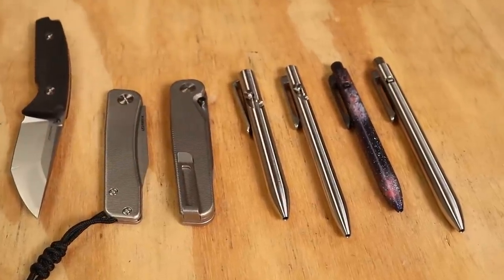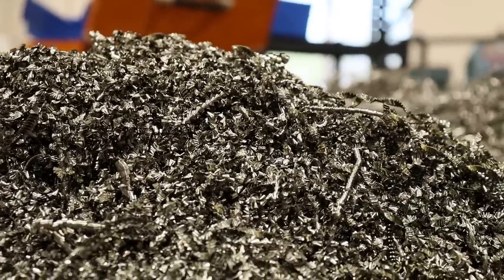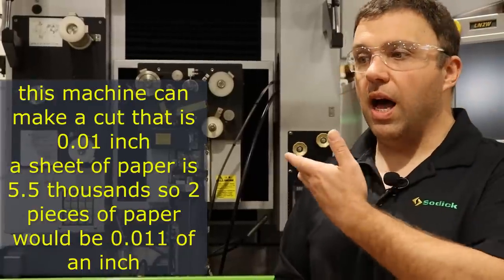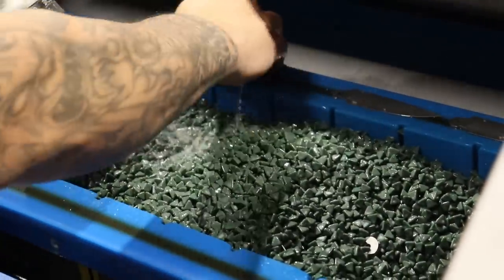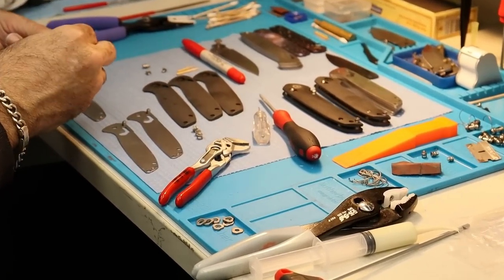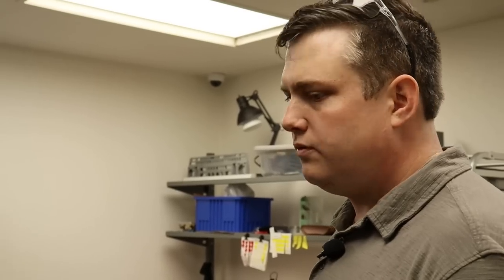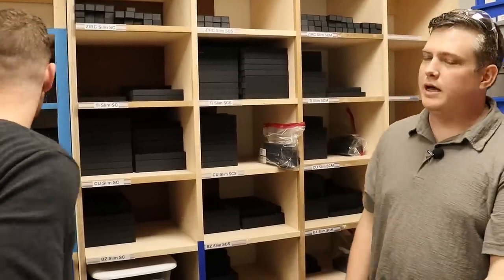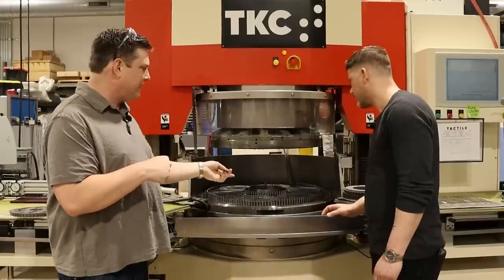How A Premium Pocket Knife is Made in the USA | Tactile Knife Co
TACTILE MAVERICK HOW ITS MADE, A PREMIUM FOLDING POCKET KNIFE IN THE USA, HOW IS A PREMIUM KNIFE MADE IN THE USA. THIS VIDEO IS ABOUT TACTILE KNIFE CO IN DALLAS TEXAS AND THEIR KNIFE THE TACTILE MAVERICK IN PREMIUM MATERIALS, SO HOW IS THE TITANIUM AND MAGNACUT STEEL TACTILE MAVERICK MADE. THIS IS HOW THE TACTILE MAVERICK IS MADE.

NEEVESKNIVES STORE

OR